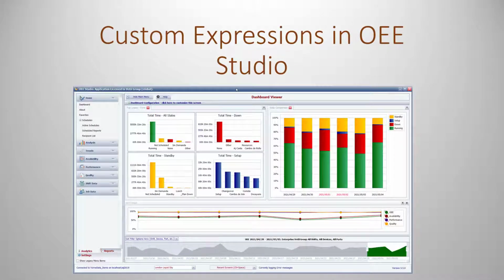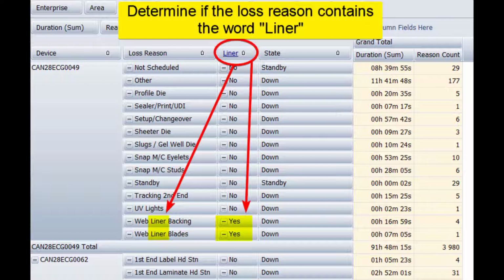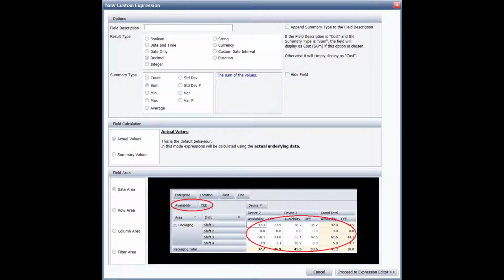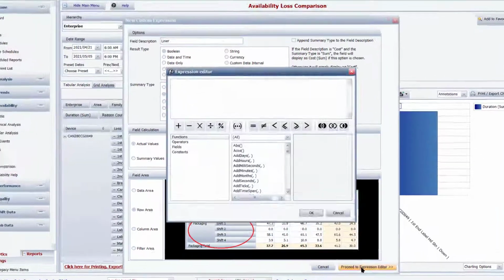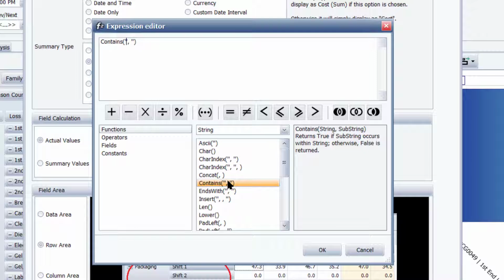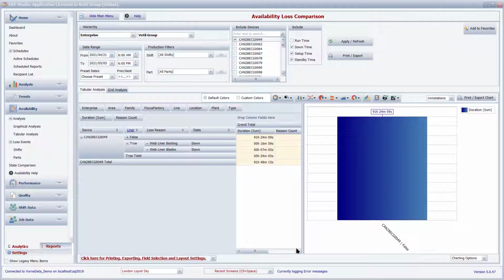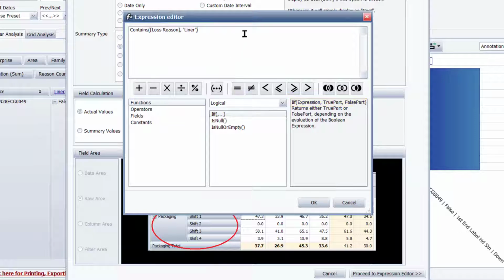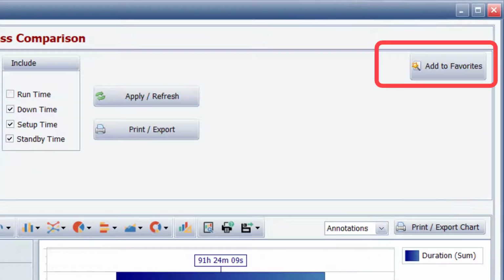Introduction to Custom Fields and Expressions in OEE Studio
The first video in a series on learning to create custom fields and expressions.